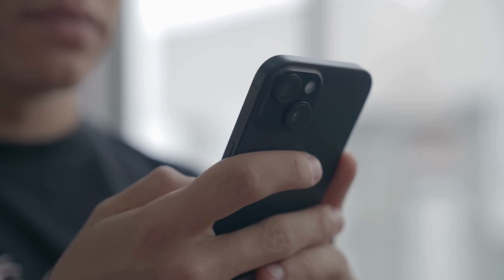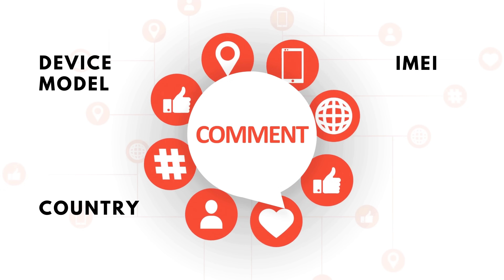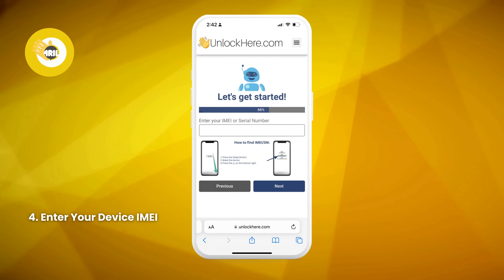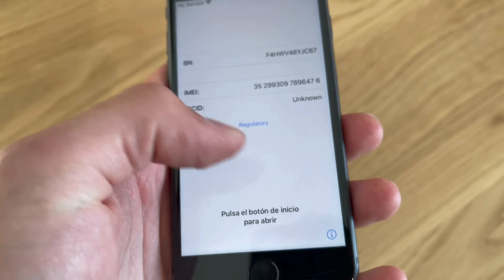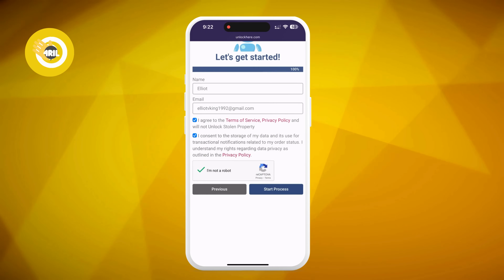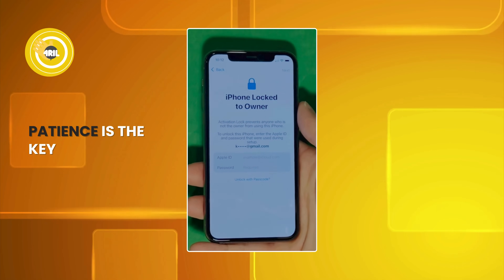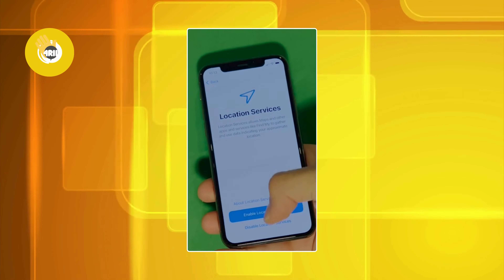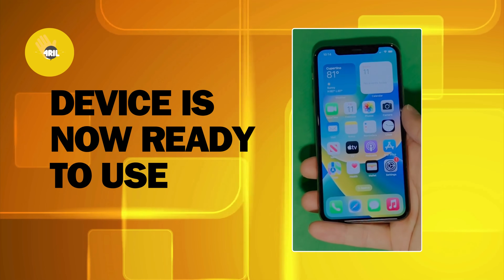Remove iCloud Activation Lock without Apple ID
Have you come across a locked second-hand iPhone? Or maybe you simply forgot your Apple ID after resetting your device? Don't worry—we've got you covered. In this video, 'Remove iCloud Activation Lock without Apple ID,' we provide you with proven methods to unlock and remove the pesky iCloud activation lock, setting you free from these common headaches.

If you've ever experienced the frustration of facing an activation lock, you know it's not a situation you'd want to be in. It makes your device practically unusable, rendering your iPhone, iPad, or Apple Watch nothing more than an expensive paperweight. But fear not, our tutorial is here to save the day. We'll guide you through the process of iCloud lock removal, showing you how to remove the iCloud activation lock without an Apple ID step by step. Imagine the relief and empowerment you'll feel when you regain control of your device. It's a feeling we want to help you experience.

We understand that terms like 'activation lock,' 'bypass iCloud,' and 'unlock iCloud activation lock' can seem intimidating if you're not tech-savvy. That's why we've made the process simple and streamlined. This isn't about using fancy tech jargon to impress you. Instead, we're focused on delivering practical solutions you can employ at home, even with limited technical expertise. We want you to feel reassured and confident that you can follow our instructions and successfully remove the iCloud activation lock.

So, what can you expect from this video? We'll delve into what the iCloud Activation Lock is, why it can be problematic, and how to effectively remove it. While we can't give away all the secrets just yet (you'll have to watch the video for that), we can promise that you'll thoroughly understand how to bypass the activation lock on your own by the end.

Remember, all the methods we showcase are for lawful, ethical use only. We strongly discourage and do not condone the misuse of these techniques for any unlawful purposes. Always respect copyrights and privacy. Stick to YouTube's policy guidelines and only use our advice to unlock devices you legally own. We want to emphasize the importance of using these methods responsibly and ethically to make you feel responsible and aware of the potential consequences of misuse.

This tutorial is compatible with all Apple devices, including iPhones, iPads, and Apple Watches. Whether you own an iPhone 12, iPhone X, iPhone 8, iPad Pro, or Apple Watch Series 6, our methods will work seamlessly. Moreover, these procedures are compatible with all iOS versions, allowing you to unlock any device, regardless of its operating system.

Lastly, we're all about fostering a community here. We appreciate your continued support and are always here to help you with your tech troubles.

In a nutshell, look no further if you're stuck with an activation lock, whether it's an iPhone locked to a previous owner or an iCloud activation lock. Tune into our video and follow our simple instructions to reclaim your device. Harness the power to bypass iCloud, remove activation lock, and unlock iCloud activation lock without an Apple ID.

Learn, apply & conquer. Here's to no more activation lock woes. Let's get started!

Any misuse of the information provided is strictly against our guidelines. Always respect others' privacy and use these techniques responsibly and ethically. This video is compliant with YouTube's policies and procedures.

Chapters:
0:00 Introduction
0:50 Disclaimer
1:25 Reliable Tools
2:00 Weekly Giveaways
2:15 How to Unlock
4:50 Other Ways